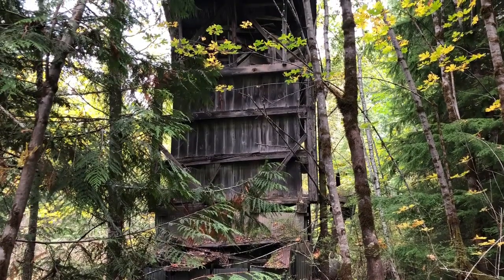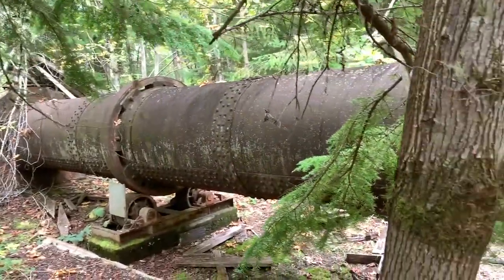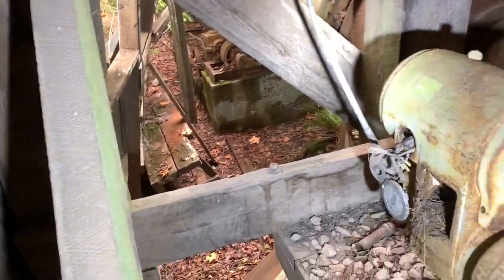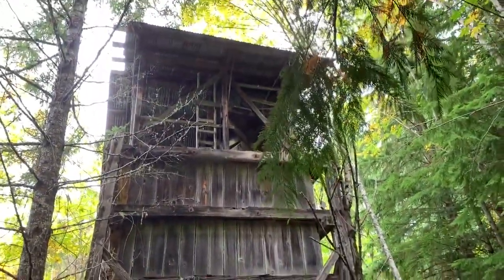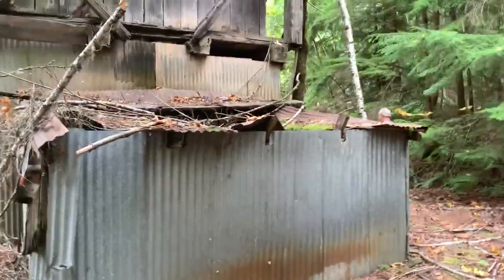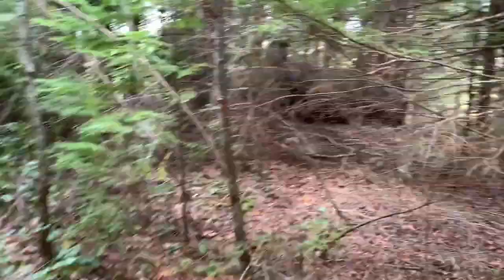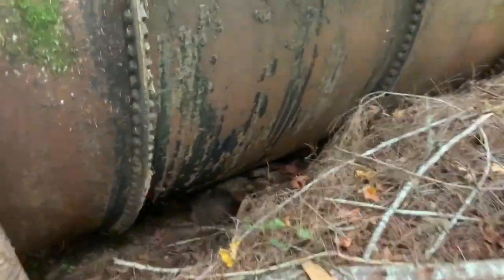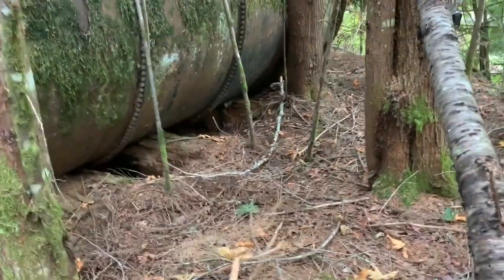Massive BB cinnabar mercury Mine Mill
Tour of the mill at an old mercury mine from 2019 rotary furnace still in tact,